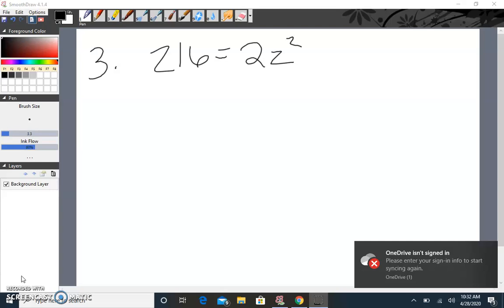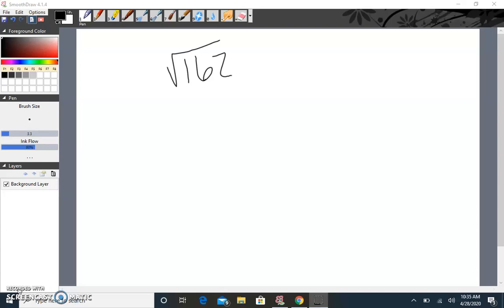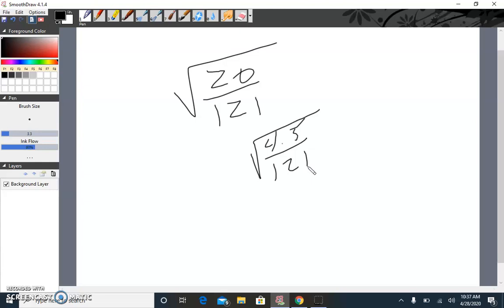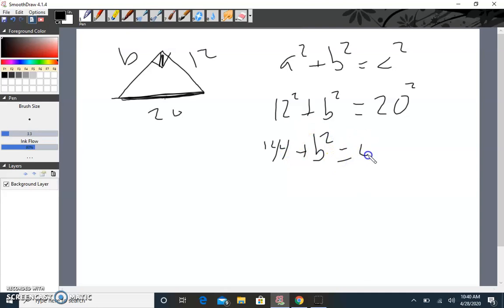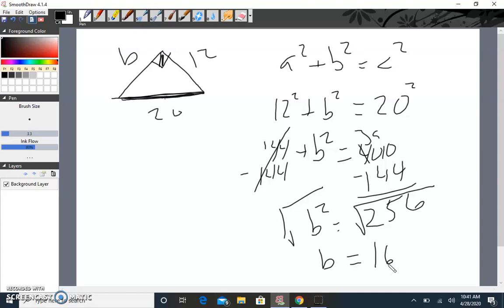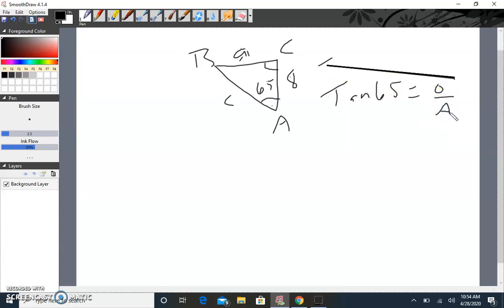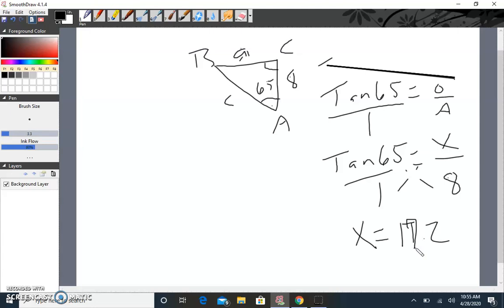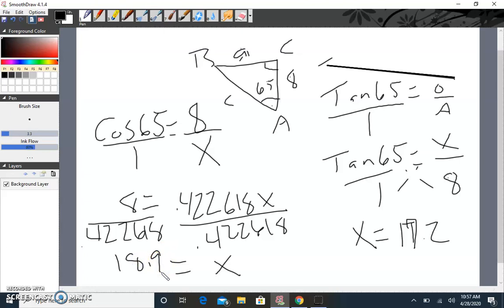Chapter 9 Test Review